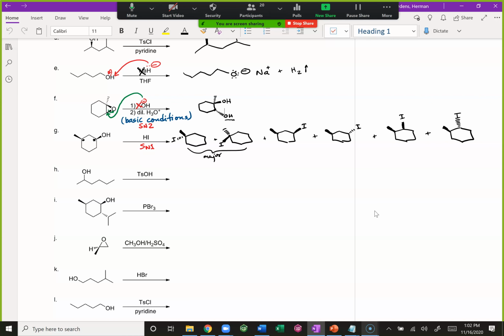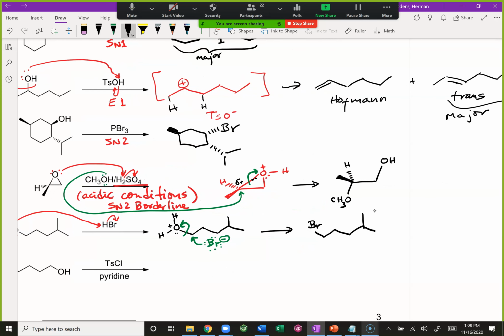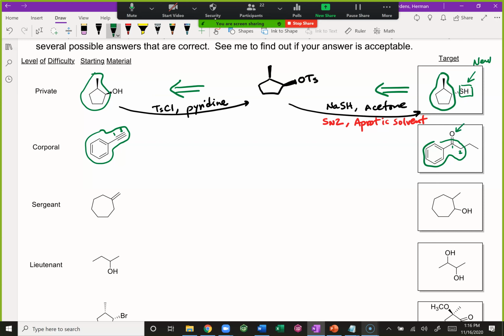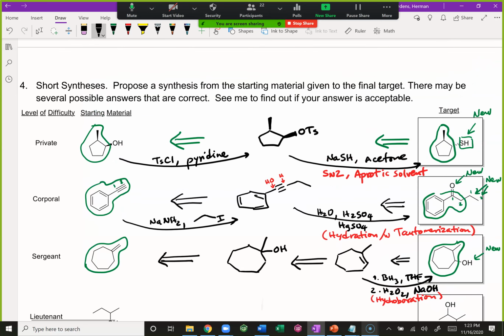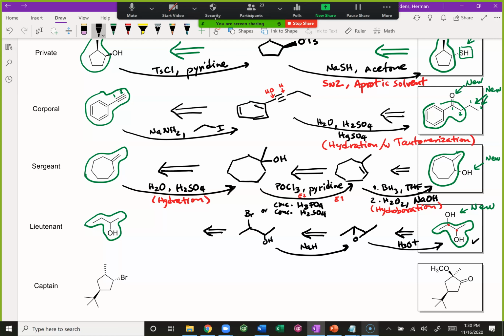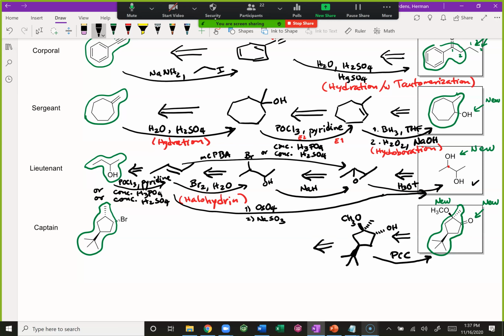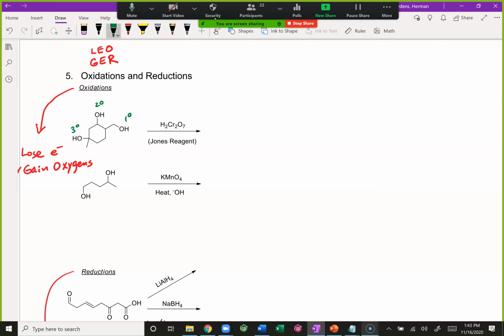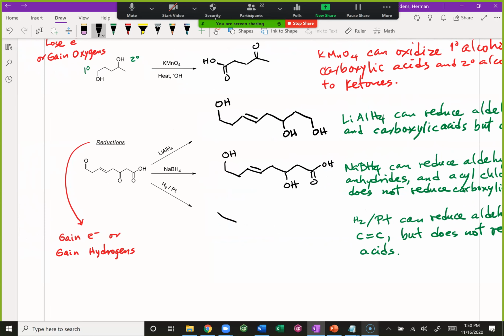OCHEM I November 16 2020